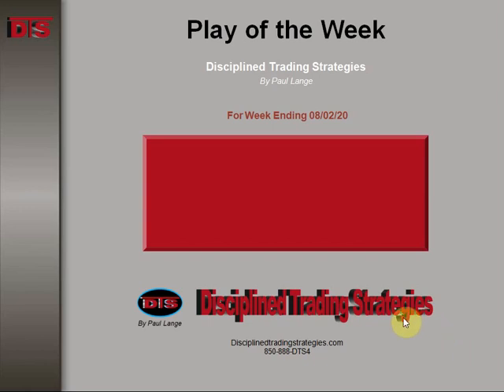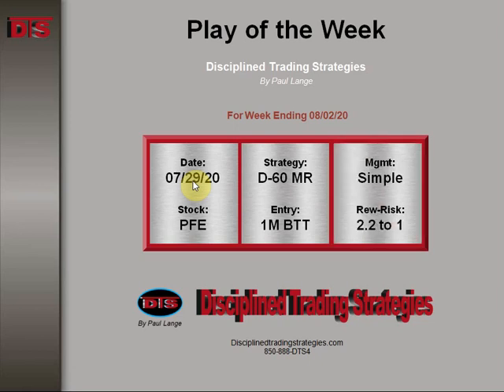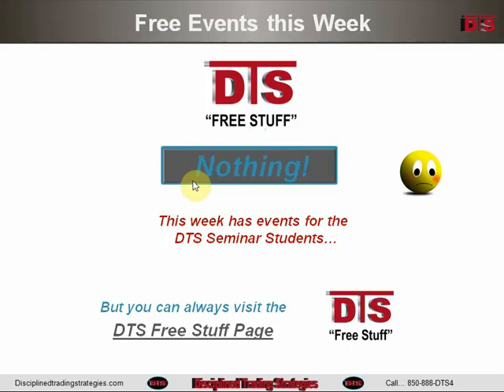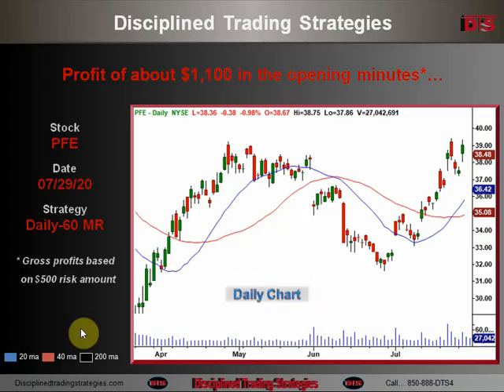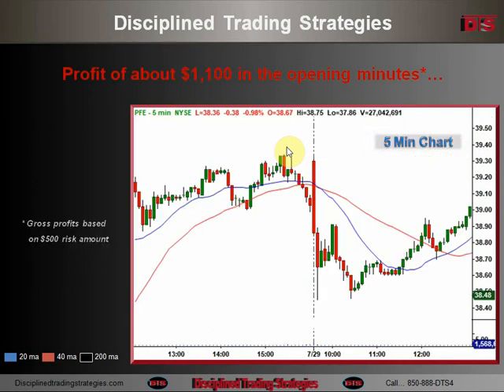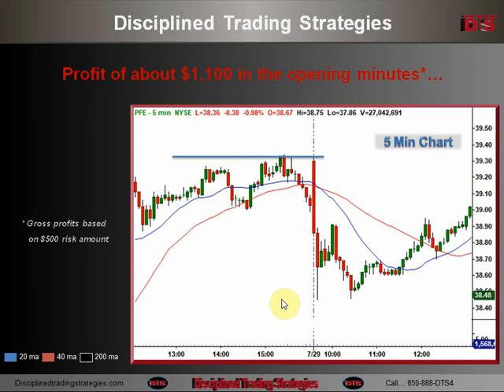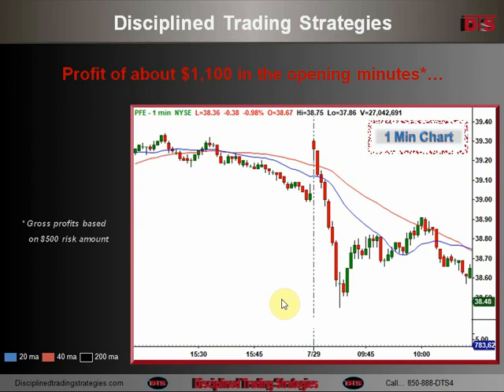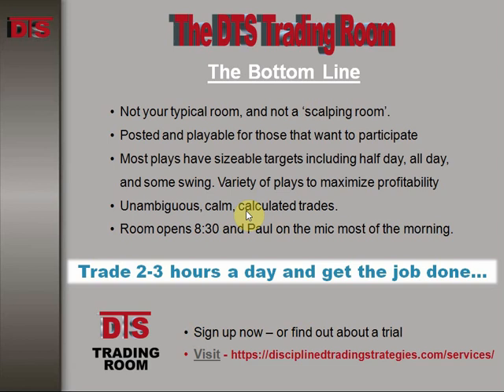An early entry only took minutes on a short on PFE 08-02-2020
This was a short play as a day trade on PFE because it opened in a key hourly and daily chart resistance area. It fell so quickly that it hit the low of the day in 8 minutes. That wasn't the intent, but take the free money when it comes.